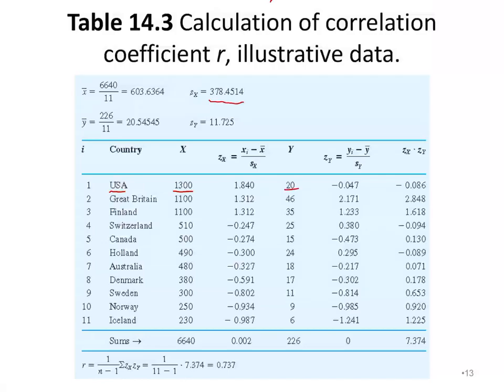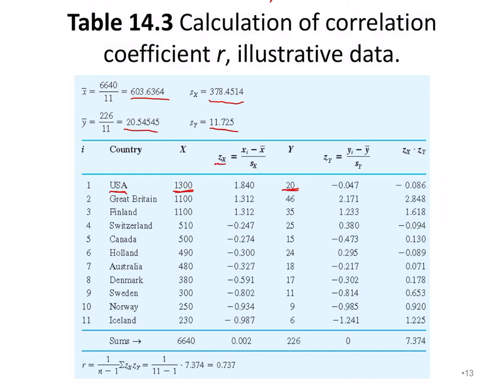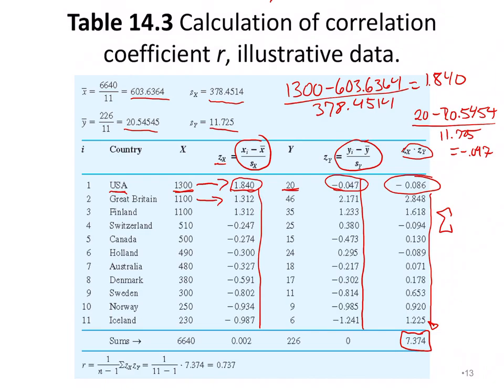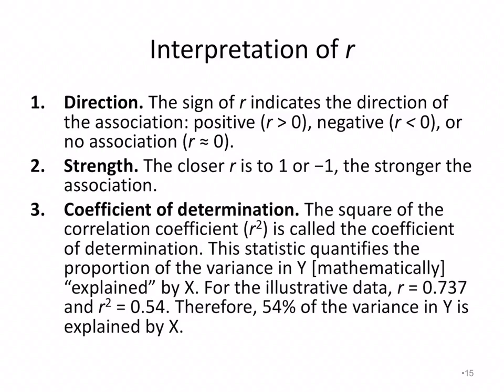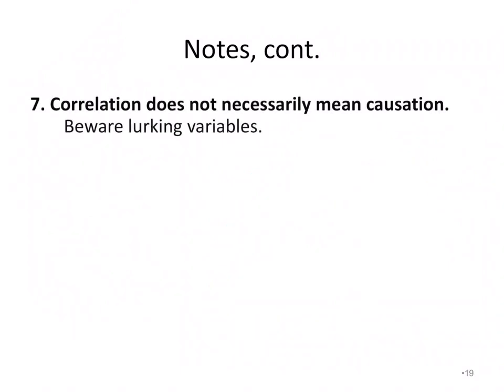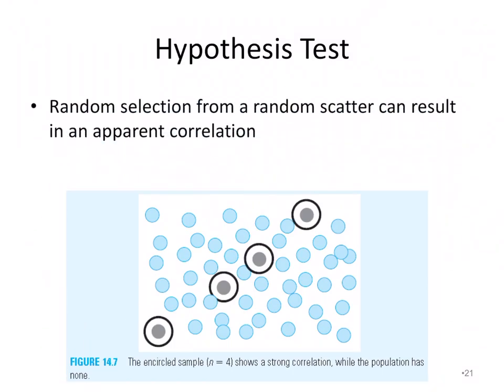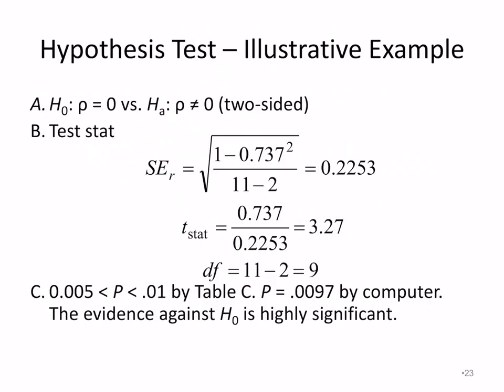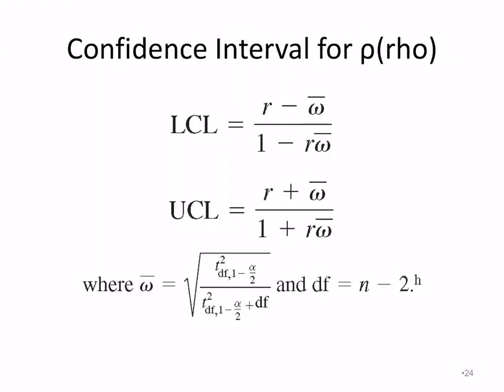Chapter 14 part 2